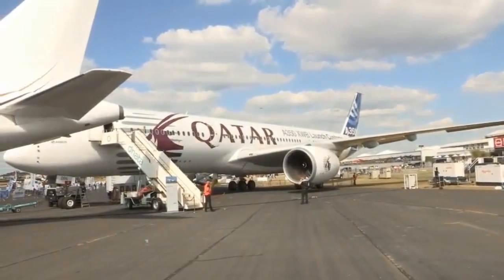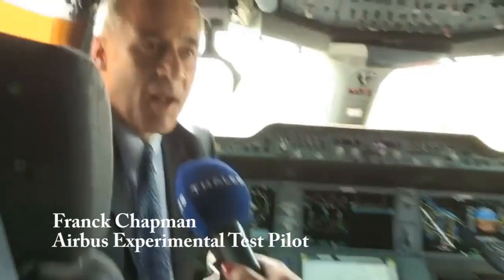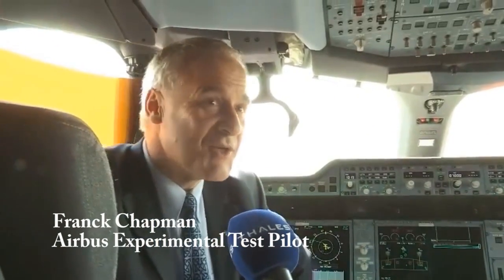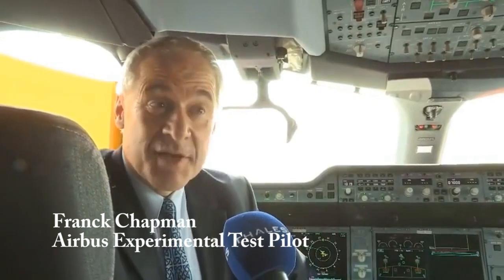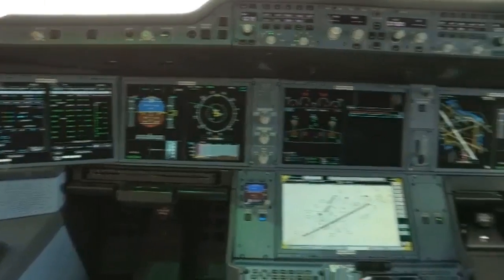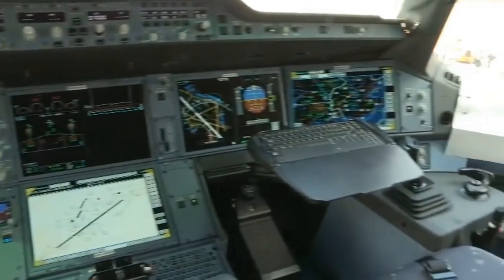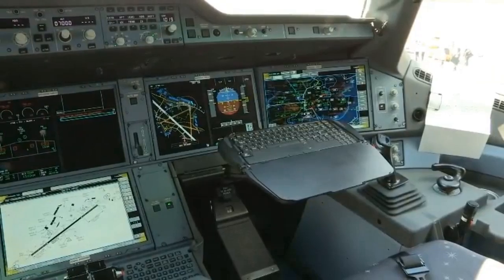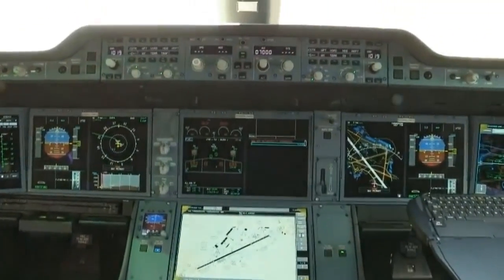Insights of the Airbus flight test chief pilot on the Thales's A350-900 cockpit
Thales is the most present Original Equipment Manufacturer involved in the A350 XWB program. Frank Chapman, Airbus flight test chief pilot explains what he thinks about the A350-900 cockpit.